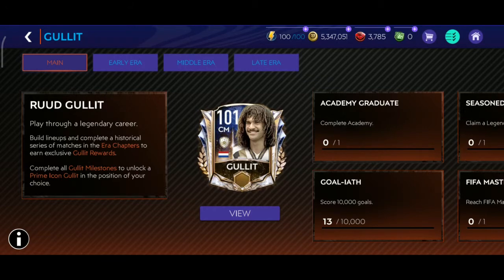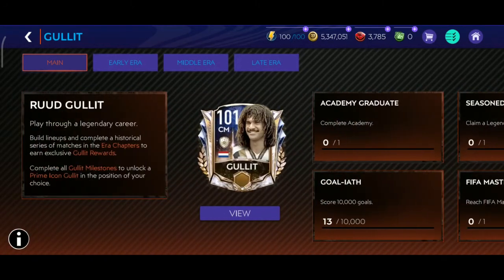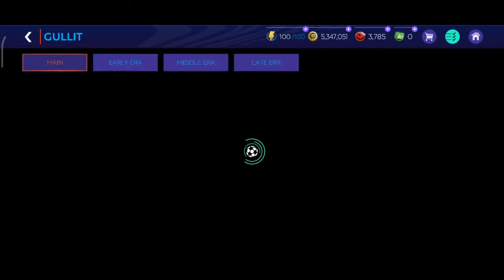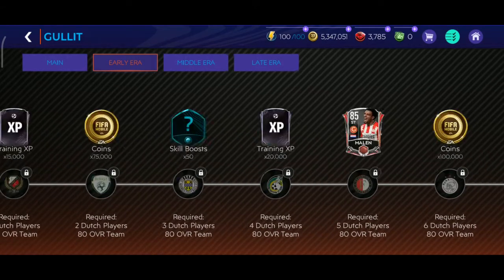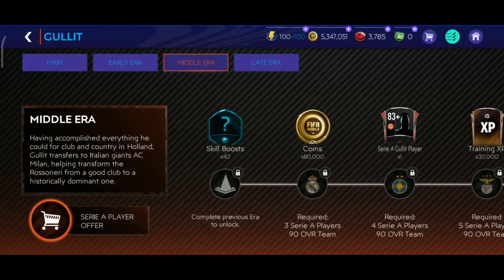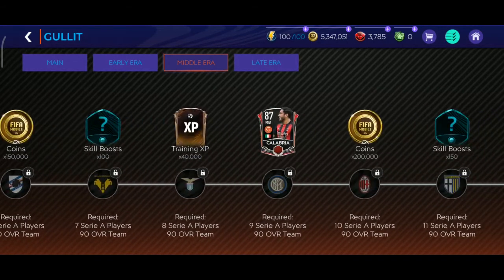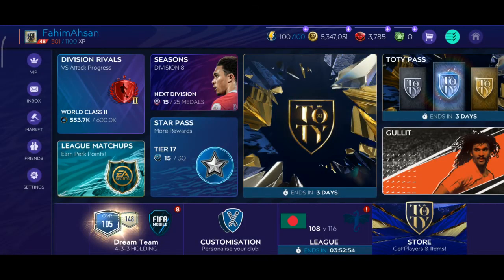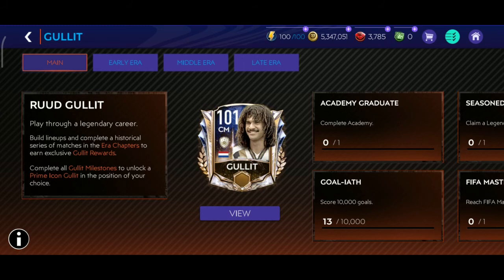Fifa Mobile 21⚽..Gullit event in full detail...3 F2P icon players!!!😳🏆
We need your support and appreciation to make our little initiative success 😐..thank you for viewing